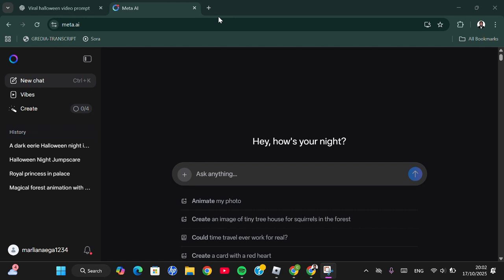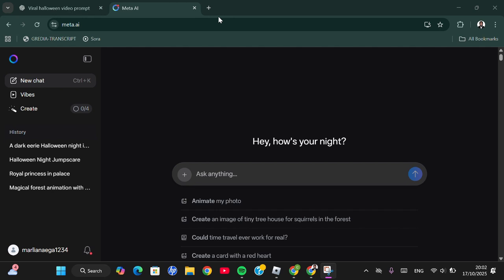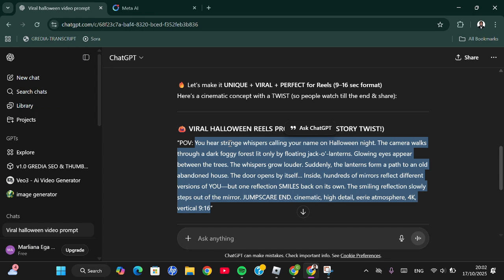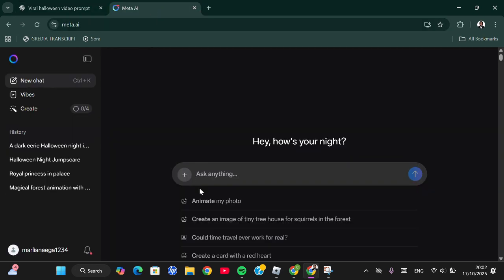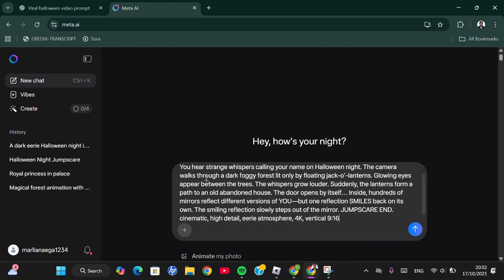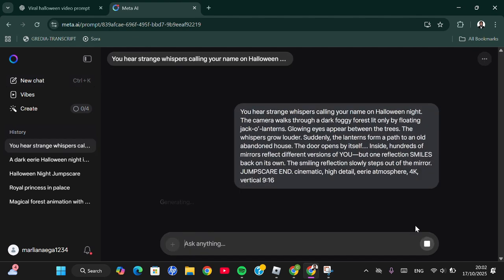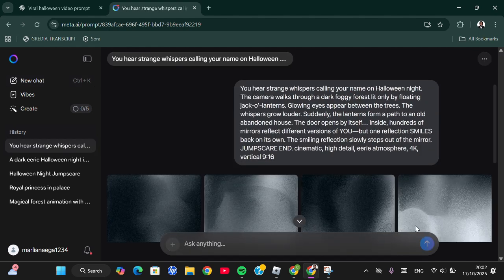MAKE SPOOKY VIDEOS IN SECONDS! 🎃 How to Create Halloween Videos Using Meta AI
Turn your Halloween ideas into stunning AI videos fast! Learn step-by-step how to use Meta AI to generate and download custom Halloween videos using your prompts.
🧠 How to access and log in to Meta AI
🎬 Step-by-step guide to creating your Halloween video
💡 Tips for writing the perfect AI video prompt
📲 How to download and share your videos on Instagram or Facebook